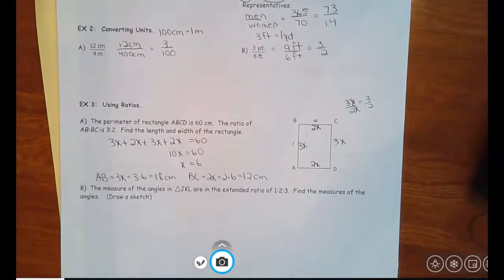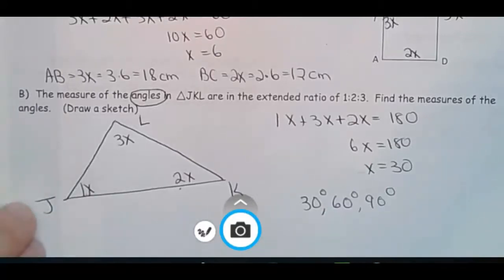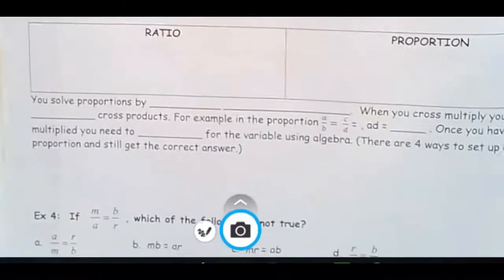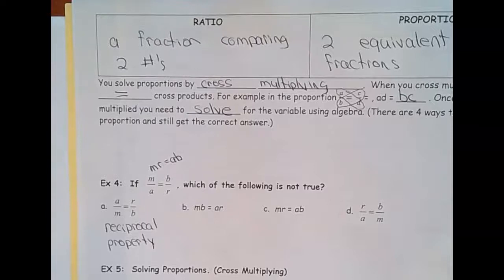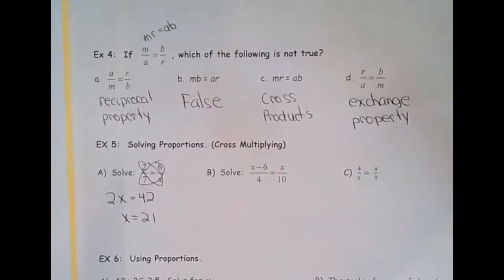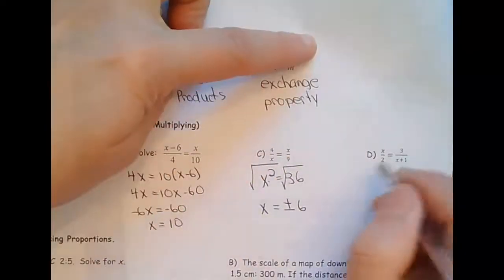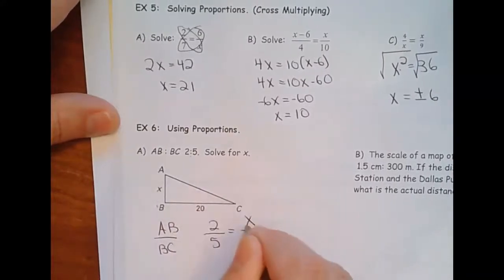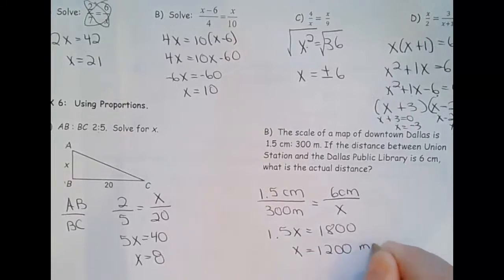Geo Unit 5 Day 1